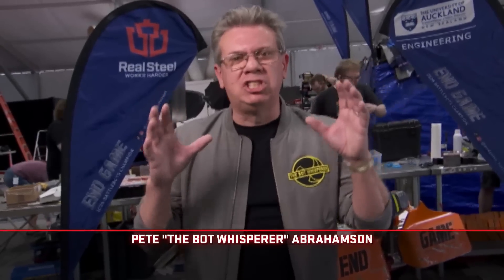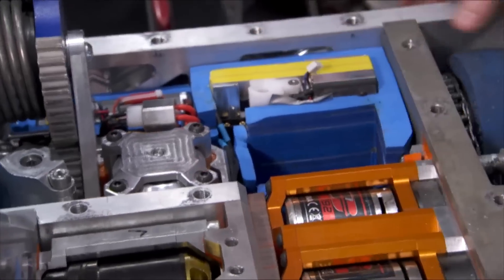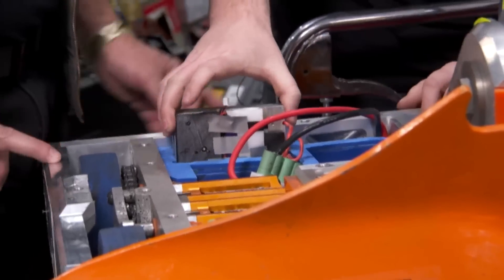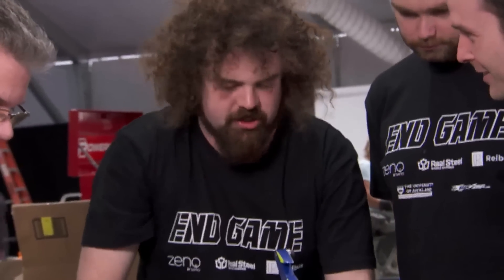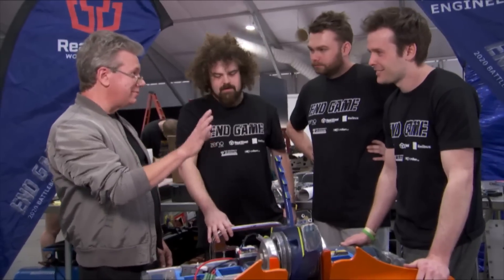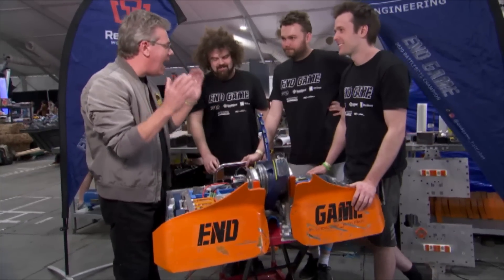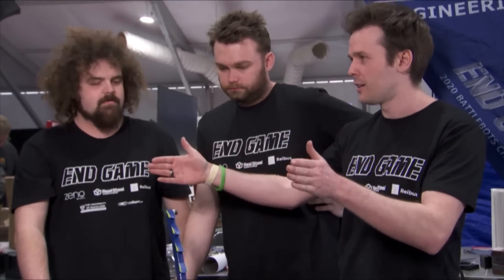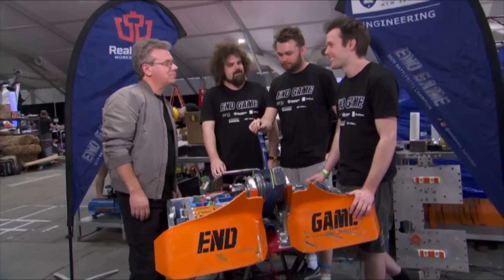Bot Whisperings - Meet Team End Game | Battlebots Season 7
The Bot Whisperer take a deep dive into what makes the Giant Nut winning robot End Game tick.

Show Synopsis: With all the thrills and edge-of-your-seat tension of a major sporting tournament, combined with the latest in robot engineering and larger-than-life inventors, BattleBots has viewers of all ages gripped.
In pairs, bot inventors go head-to-head inside the perilous and bullet-proof BattleBot arena, with the aim of destroying or completely disabling their opponent’s machine.
During each episode, we meet the creators behind these awesome machines. From amateurs and super-smart technology students to seasoned professionals who have dedicated their lives to creating the ultimate fighting robot, find out what drives these charismatic inventors, and how they turn their visions into supreme battling robots.

Who will go home with the spectacular BattleBots trophy?

Some videos will be restricted for some locations. However, we’re working on bringing enough BattleBots mayhem to the channel for everyone to enjoy!